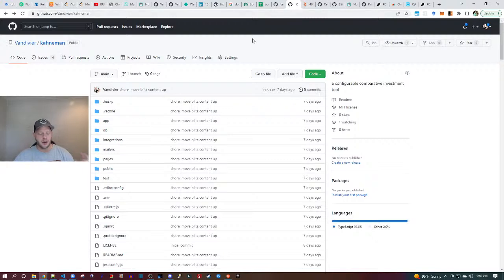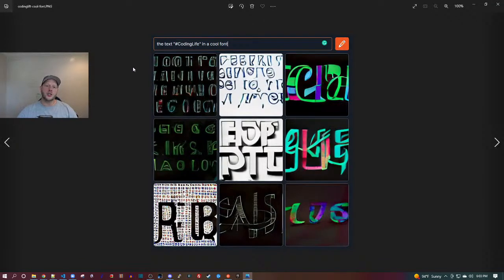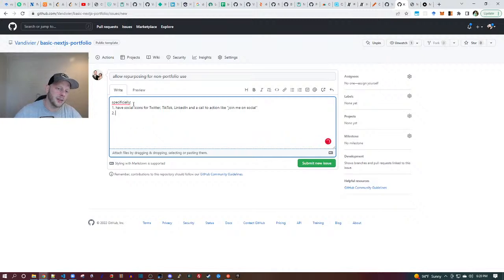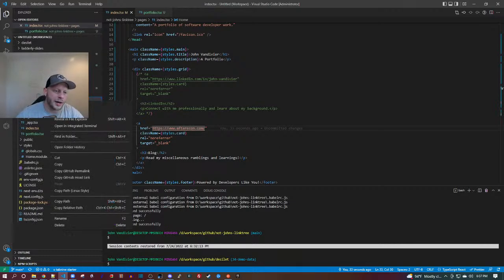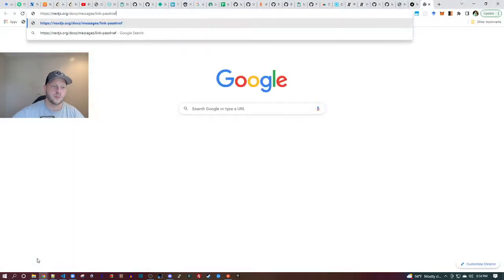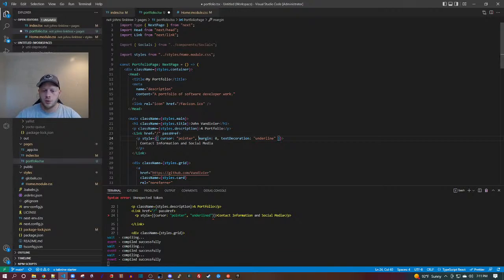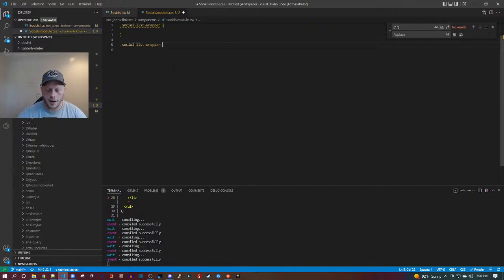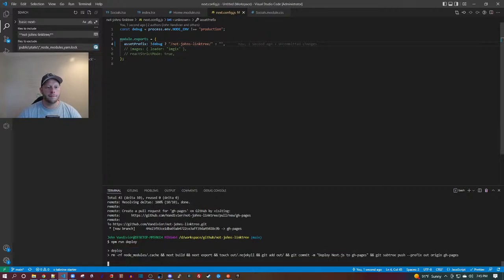Making an Online Store pt 3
product demo